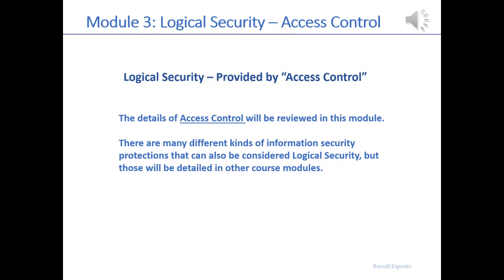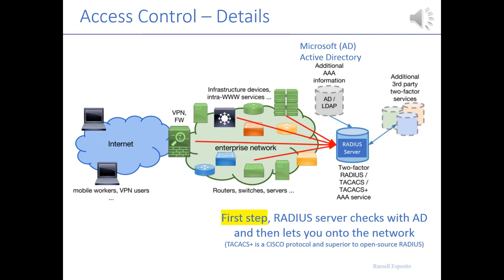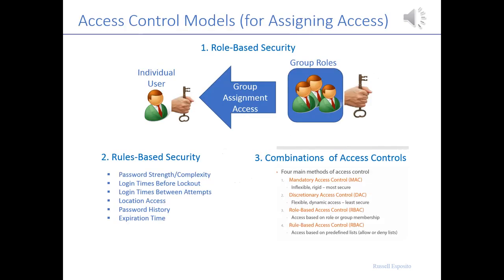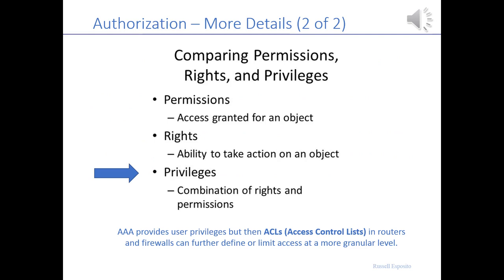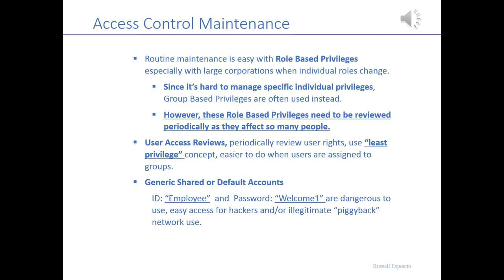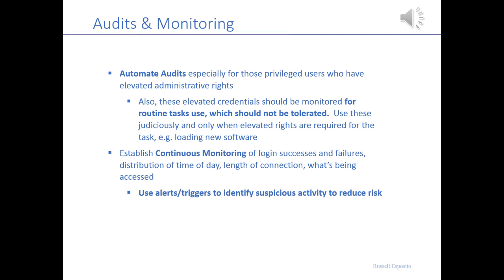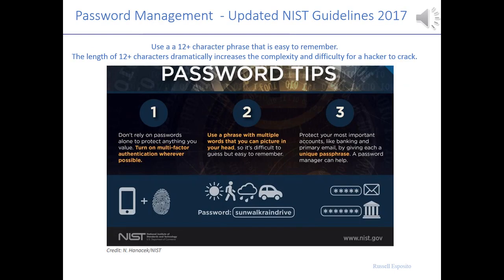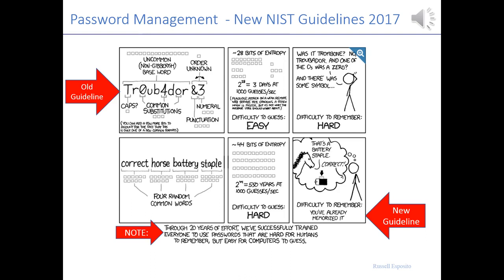3. Logical Security Access Control - Information Security - Professor Russell Esposito